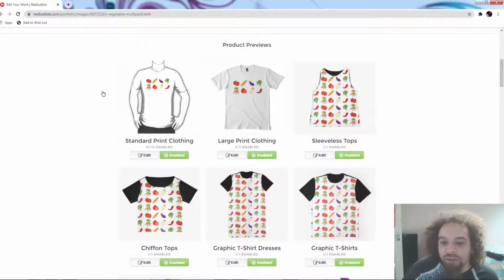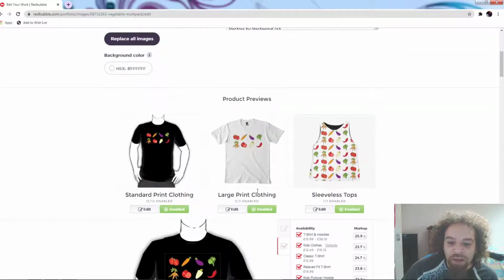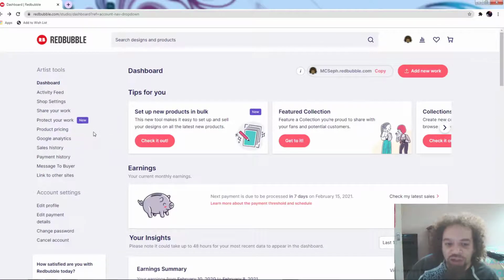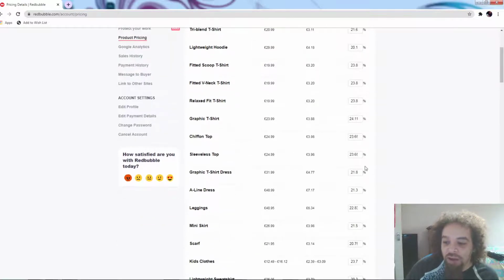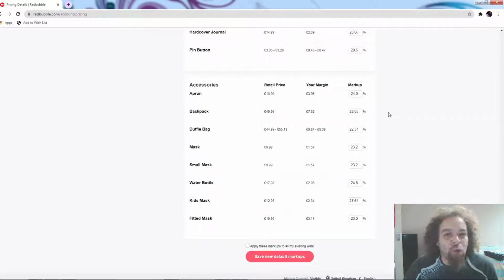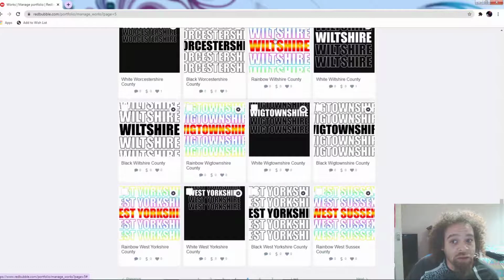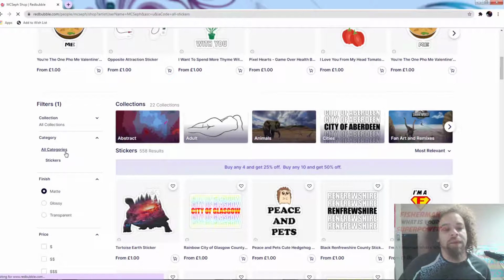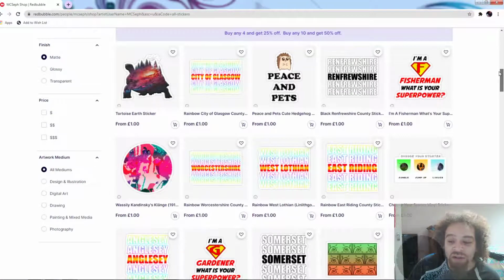5 Redbubble Tips to Increase Sales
In this video I give you 5 tips on how to increase sales in your Redbubble store.

My stores

Freepik.com

Vecteezy.com